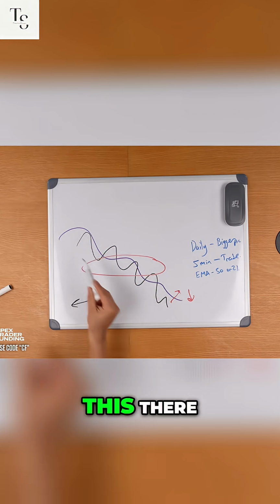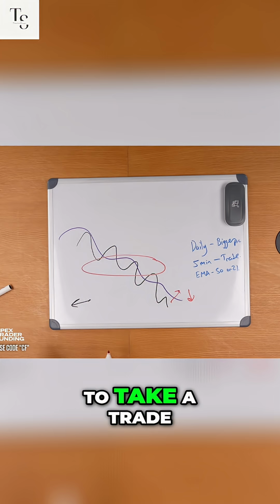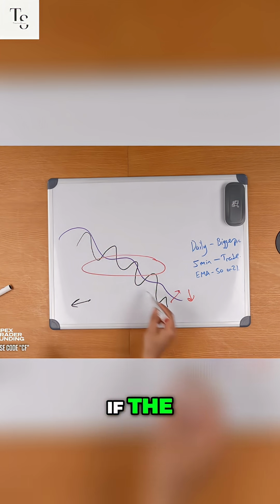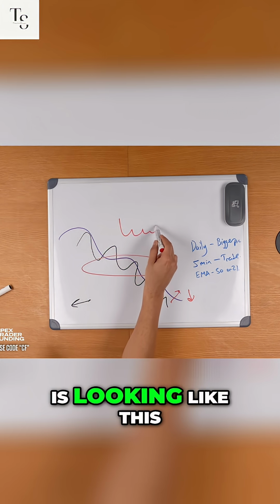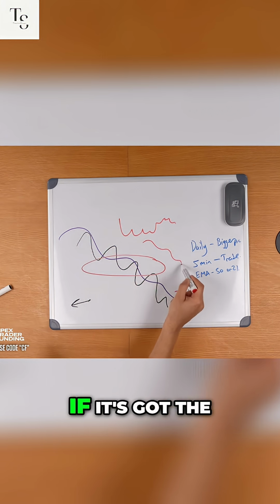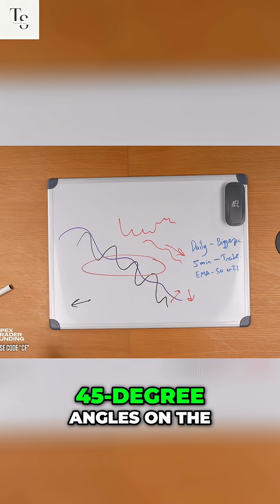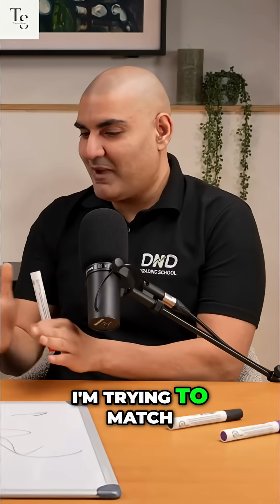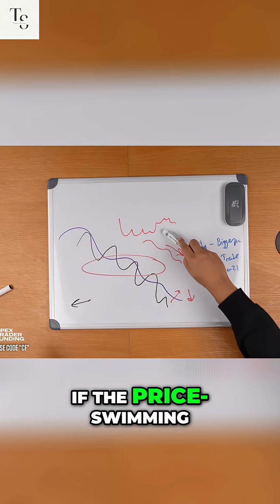Trading Auction: How to Spot the Right Entry!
A day trader reveals a simple auction strategy using moving averages and price data to identify bearish candle patterns. Matching daily and 5-minute charts is key for trading with the trend. Stay informed about upcoming data releases like CPI and Michigan inflation expectations.